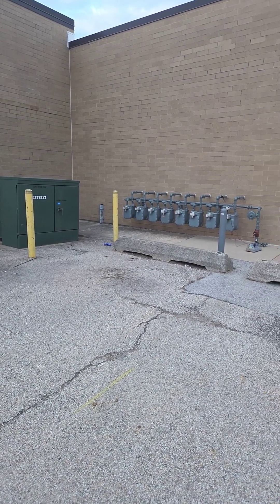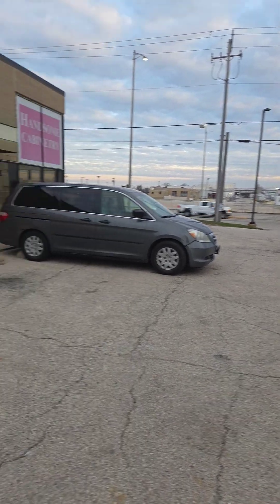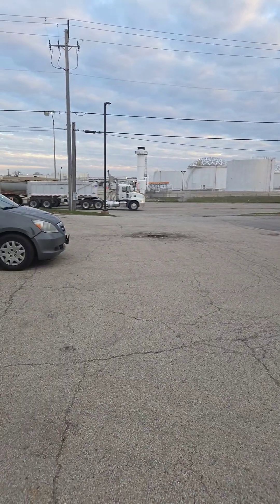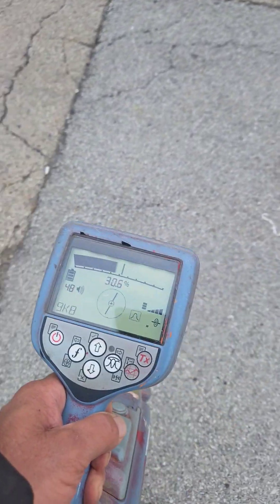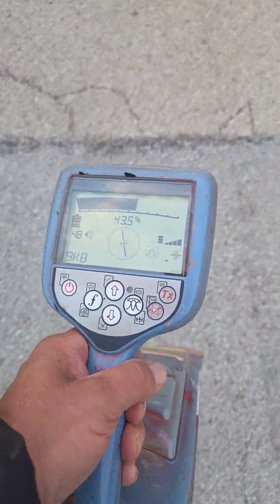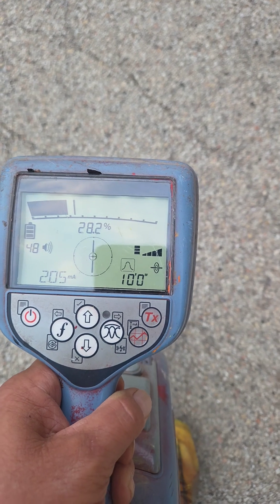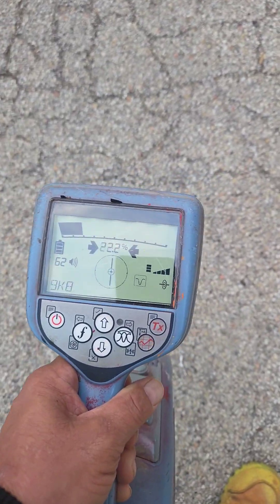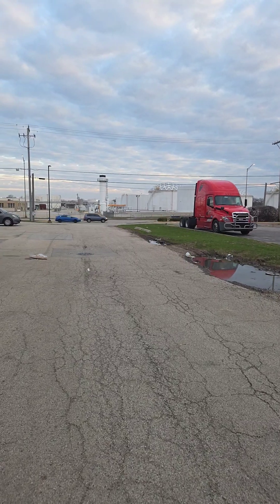How to Locate a Gas Service Line | Call 811 Before You Dig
Always check for all gas service lines within your dig area—no matter where the gas meter is located on the property. Gas lines don’t always follow a straight path; missing one can be dangerous. Stay safe, follow proper procedures, and always call 811 before you dig.